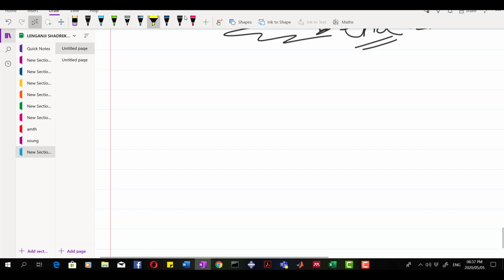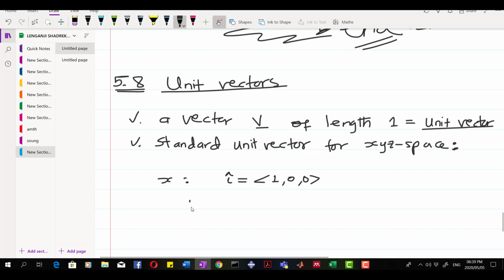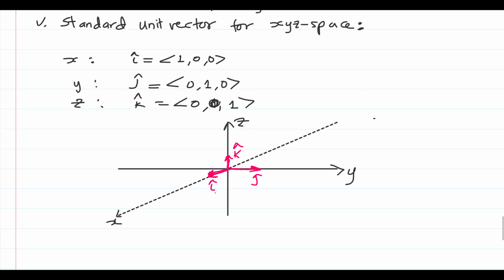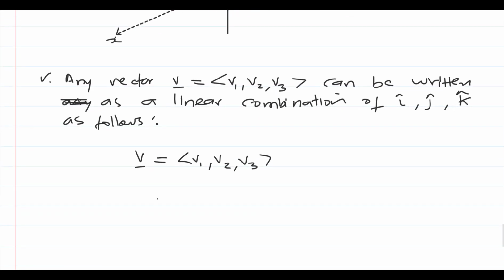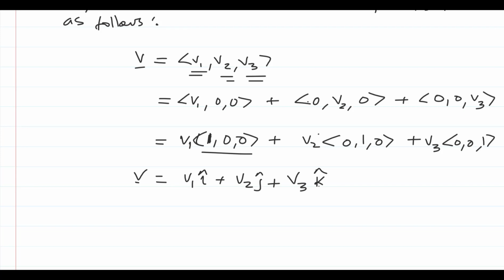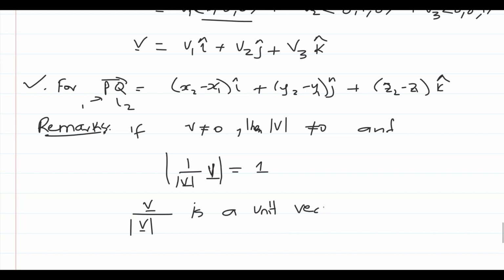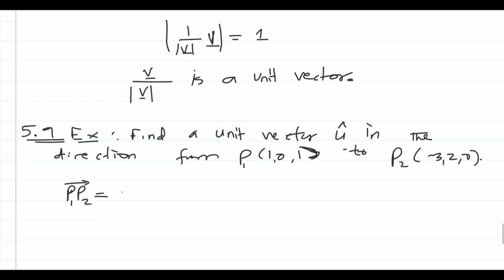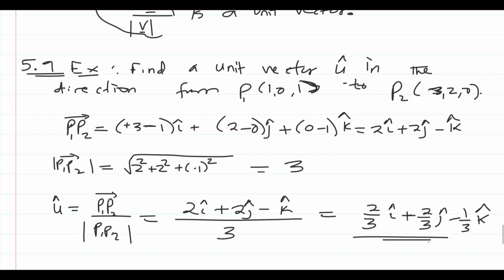5.4 Unit vectors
Video byL Lenganji Simwanda